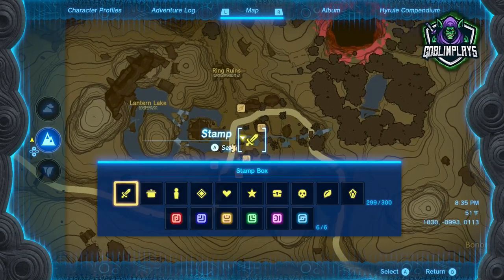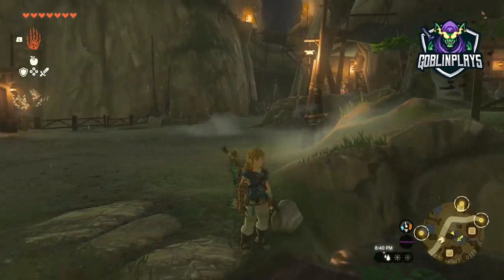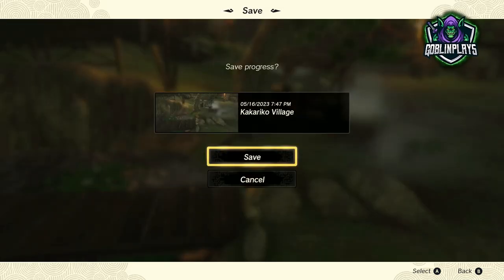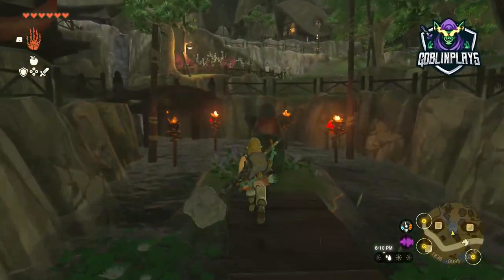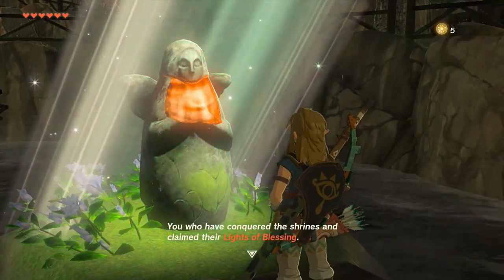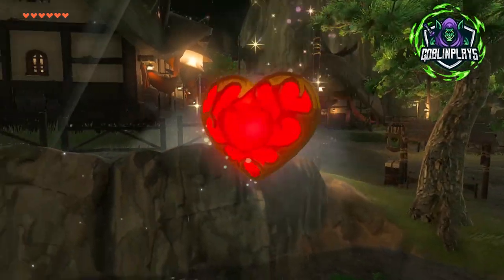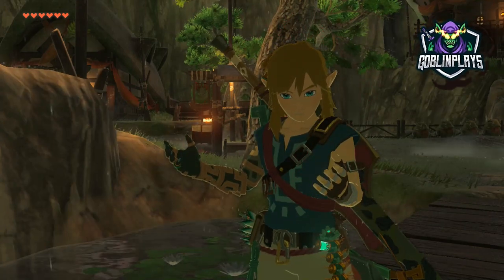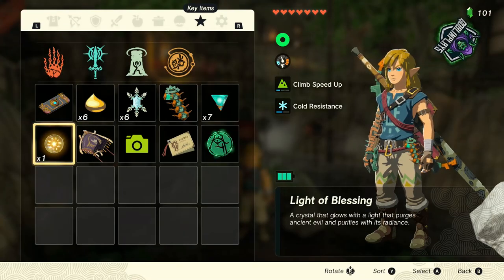The Legend of Zelda totk how to increase Hearts and stamina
How to increase your hearts and or stamina in the game tears of the kingdom